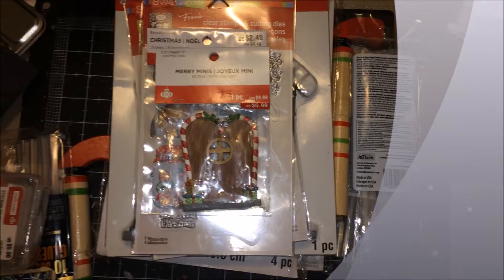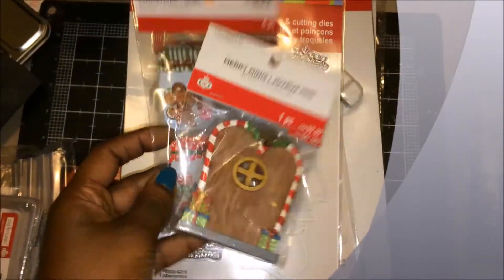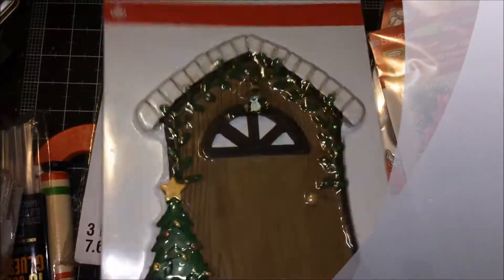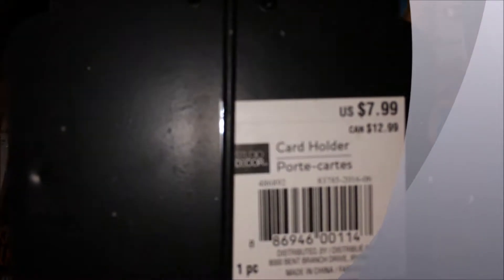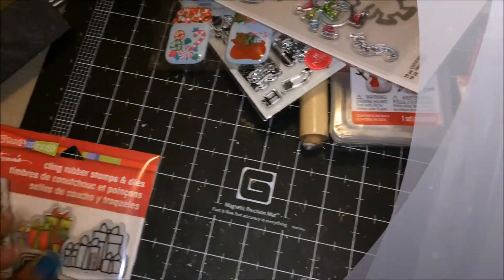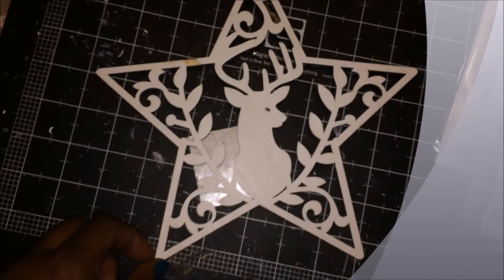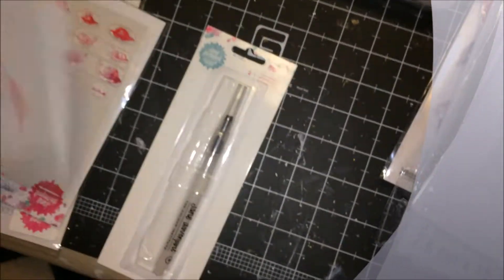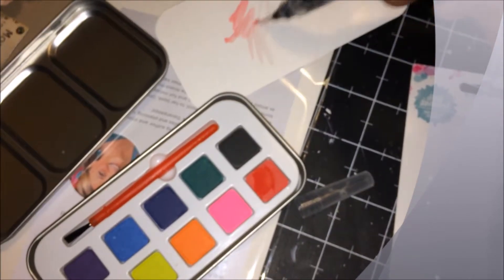michael's grab bag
My first time nabbing one of the grab bags I was excited to get some, I hope I can get a valentines one next time.  Enjoy the video.
A link for the aqua water brush

here is the link for the Jane Davenport art supplies if you have a Michael's near you can use some coupons: